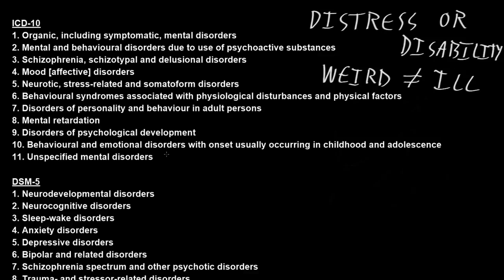Categories of mental disorders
A superficial overview of the categories of mental disorders.